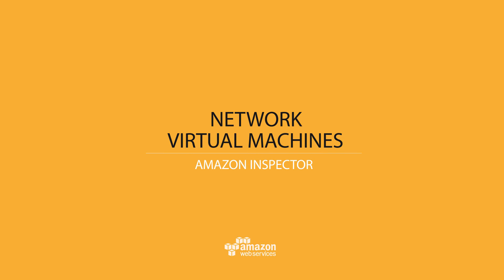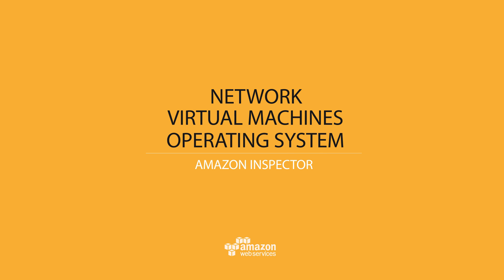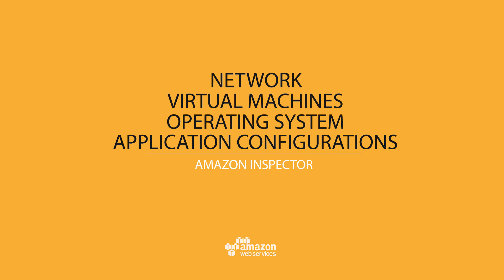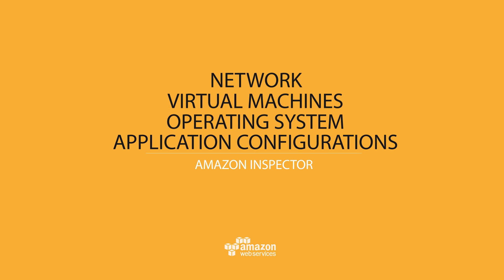Introducing Amazon Inspector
Amazon Inspector is an automated security assessment service that helps improve the security and compliance of applications deployed on AWS. Amazon Inspector automatically assesses applications for vulnerabilities or deviations from best practices. After performing an assessment, Amazon Inspector produces a detailed list of security findings prioritized by level of severity.